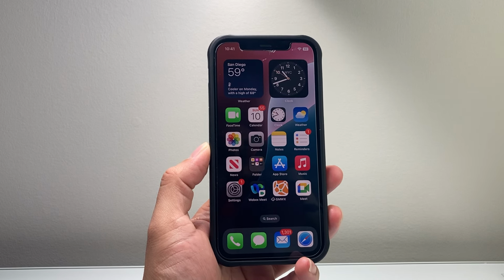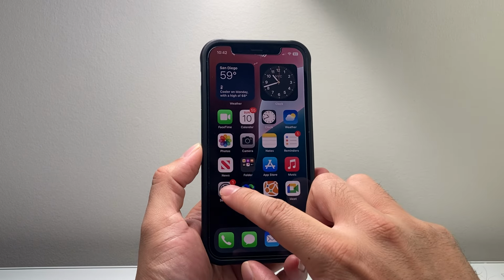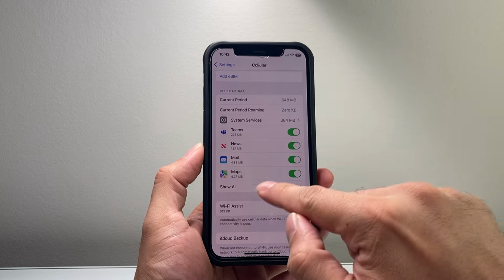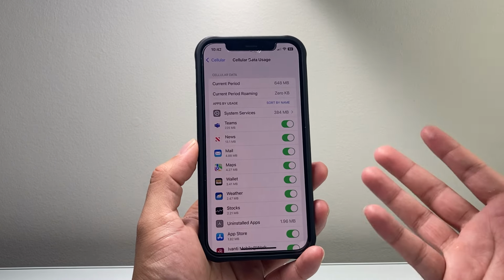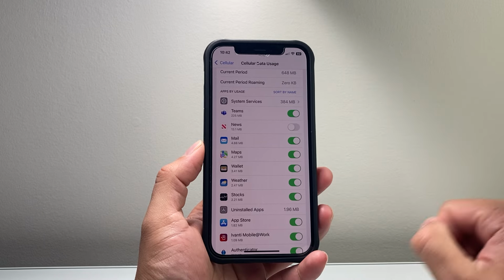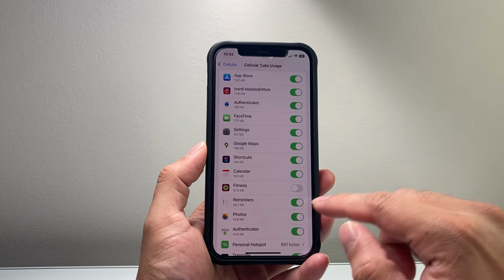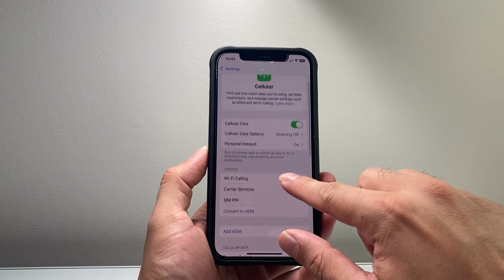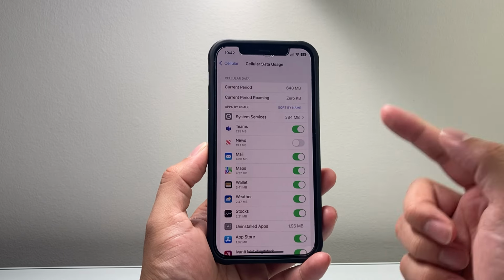How To Turn Off Cellular Data for Certain Apps on iPhone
Let's see how to turn off cellular data or mobile data for certain apps on your iPhone.